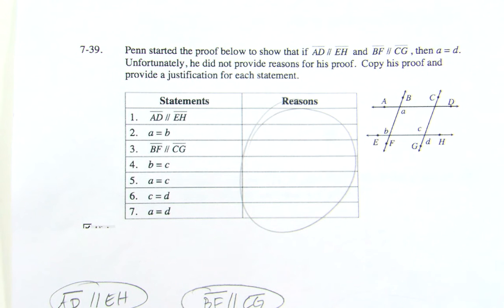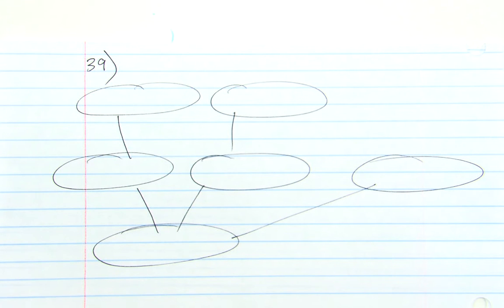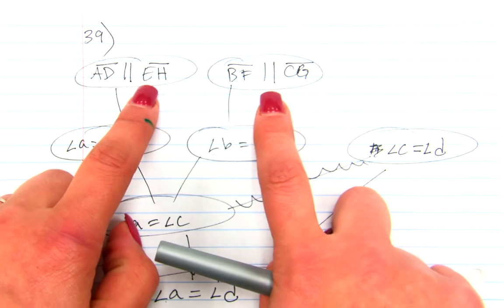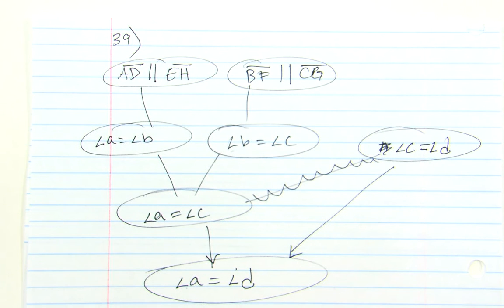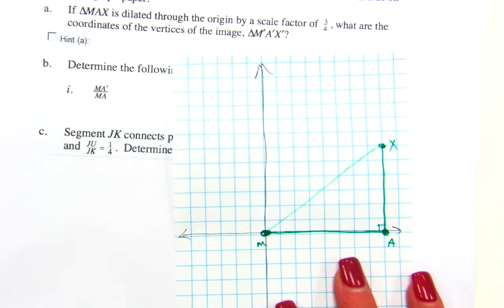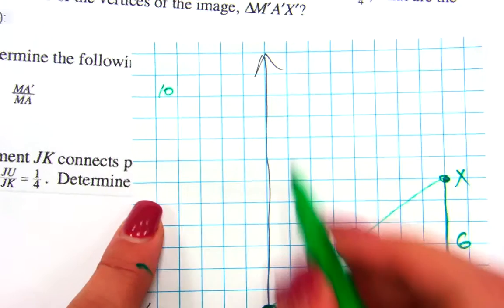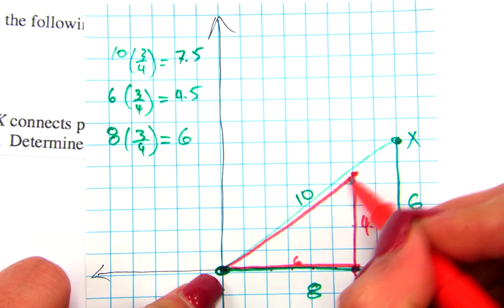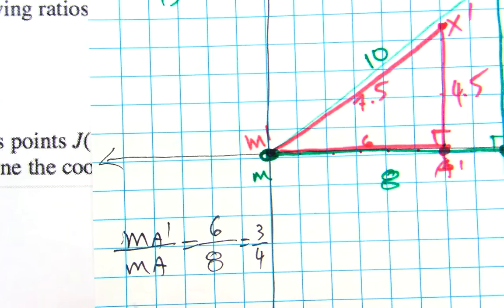M2 ch7 39 40 and 43